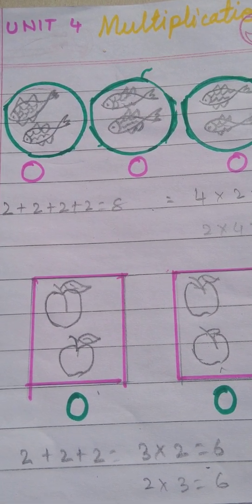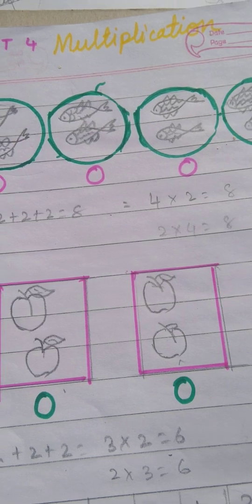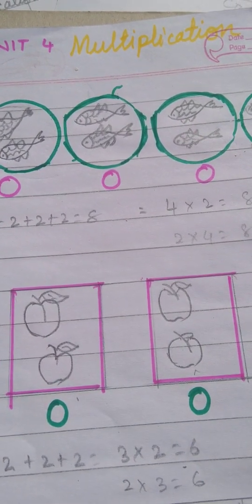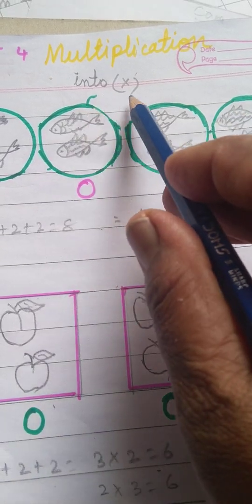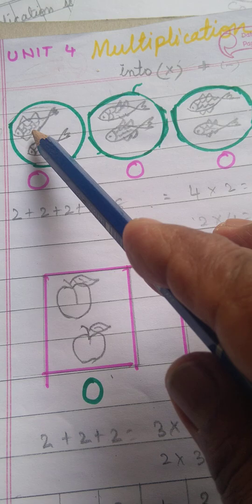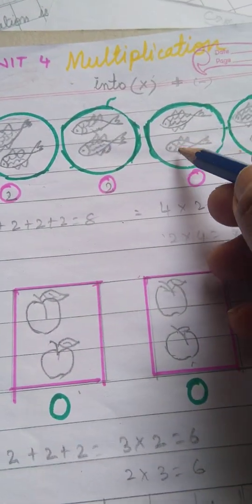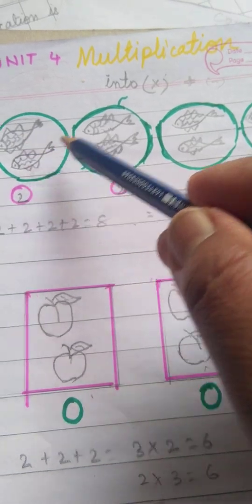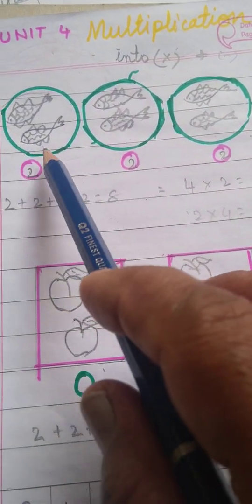Martinet High School.08-3-2031